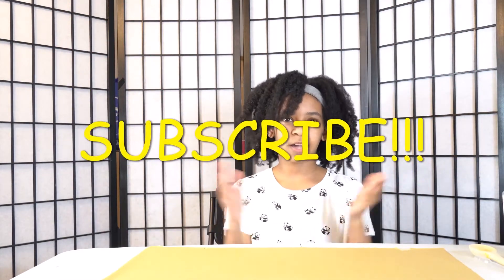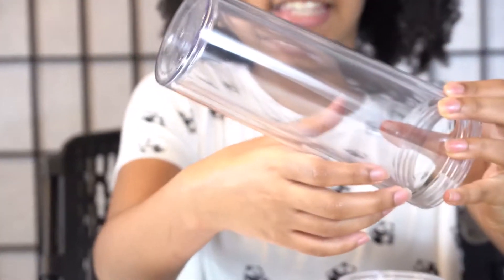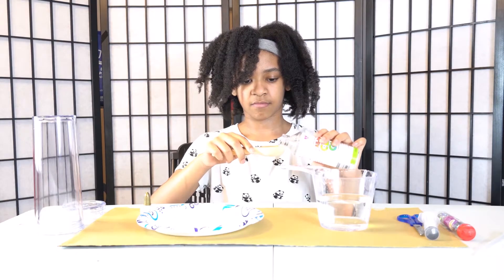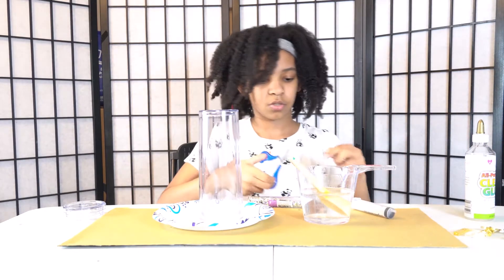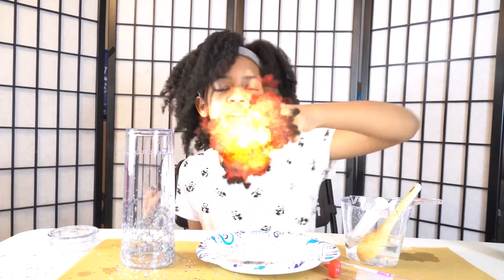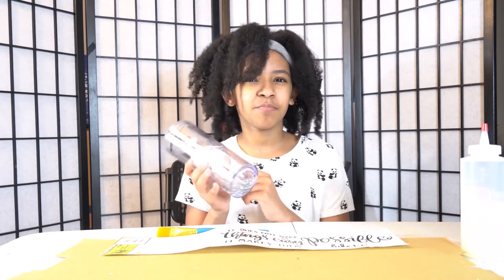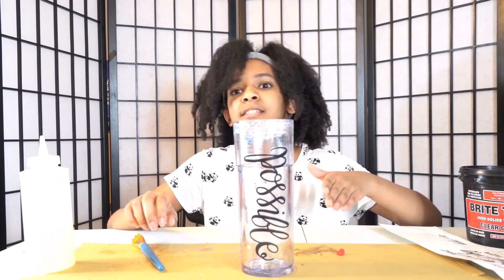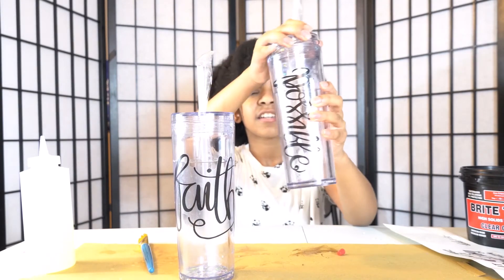DIY GLITTER TUMBLER WITH VINYL . NO CRICUT NEEDED!!!